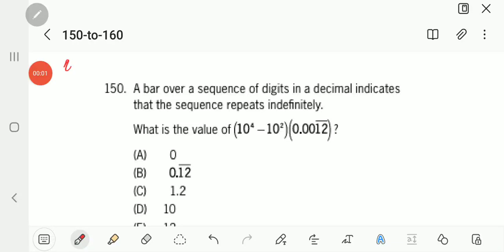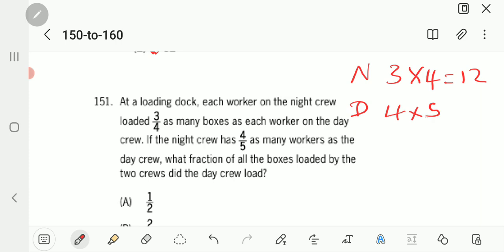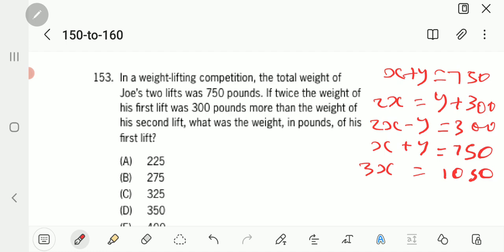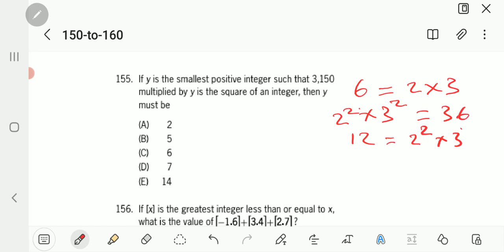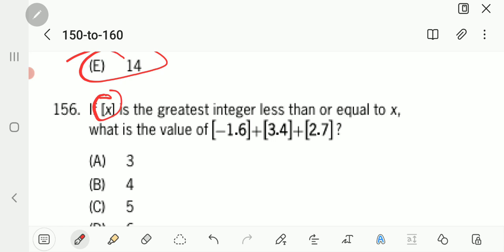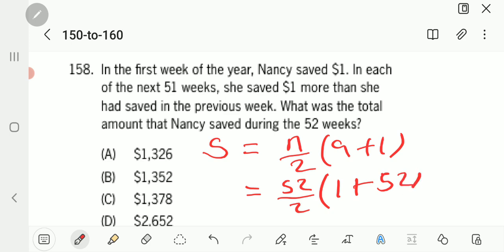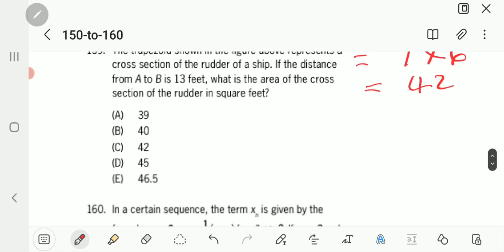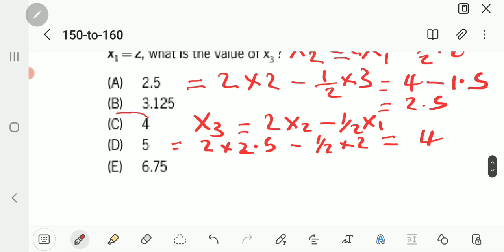September 17, 2025